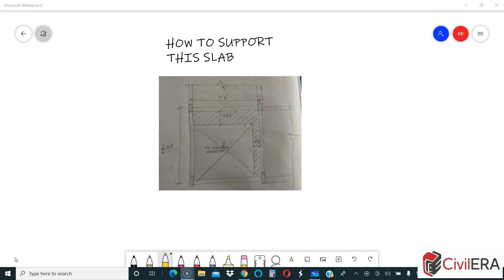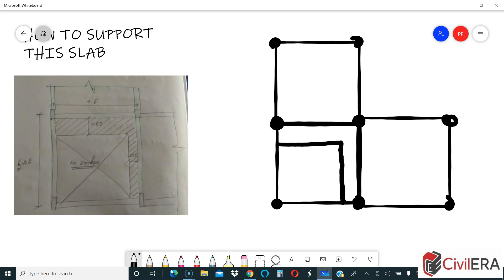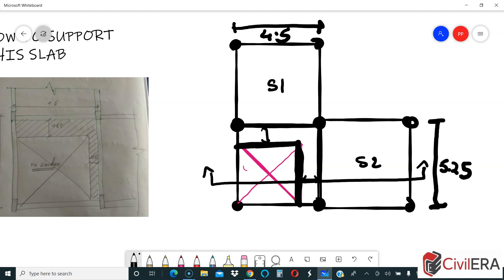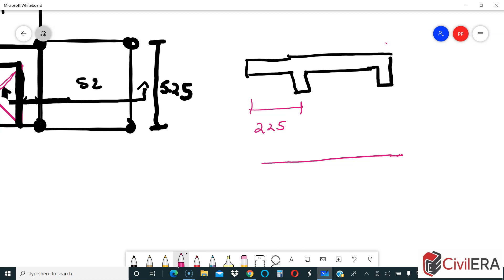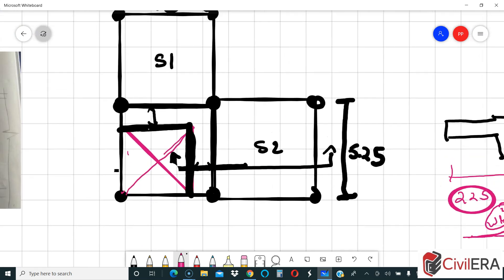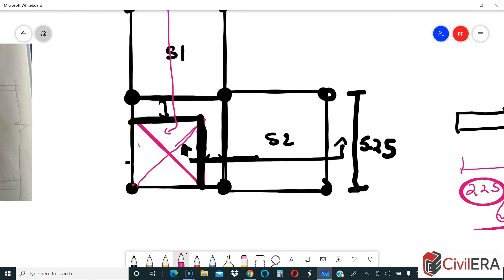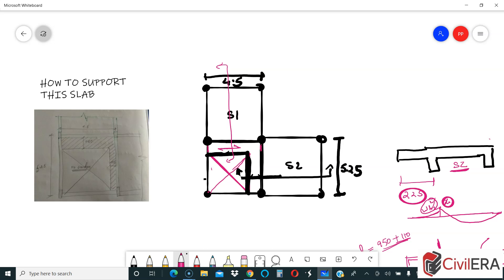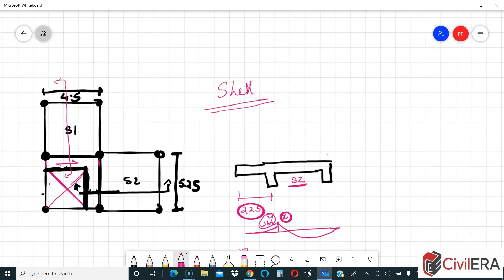How to support a cantelever slab due to cut out?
In this structural design tutorial, I am providing a structural design solution for a cantilever slab projecting from a beam. There is a large cut out and this is creating about a meter of cantilever.
These types of structural doubts are quite common among entry level structural engineers and we at civilera provides young engineers a structural forum to discuss their doubts.
In this video you will learn how to consider the cantilever in the design, an alternate way to span in case the slab cantilever is more. Also, how to span it when the cantilevering portion is at a different level.
There will be a few more relevant topics that needs understanding when we discuss this and I will provide you relevant links to understand them better.
One of the main points you need to know to appreciate this video is about Torsion.
Another point is redistribution of moments and the last point you need to know is about anchorage of rebars.
All of these points civilera has already covered previously as structural design tutorials or structural design blogs. I have provided links to all of these below.
If you have any questions, you can post it here or make use of our structural forum